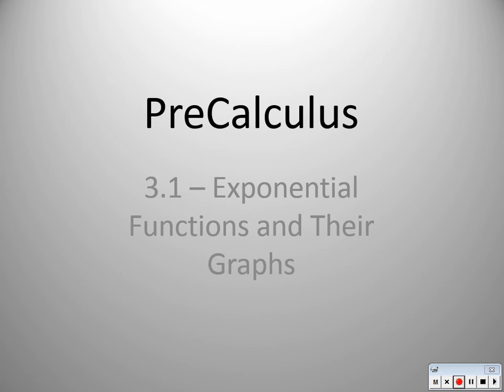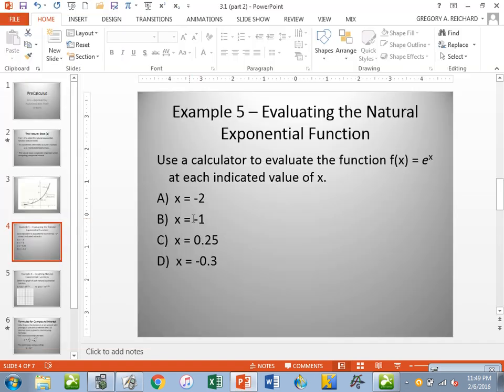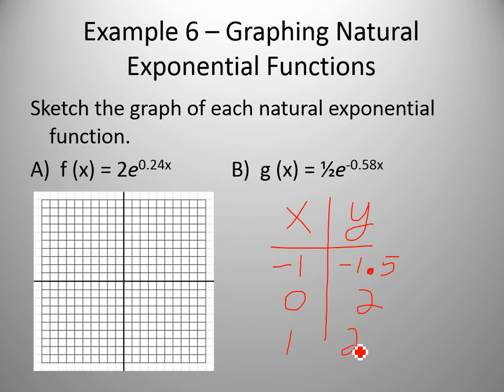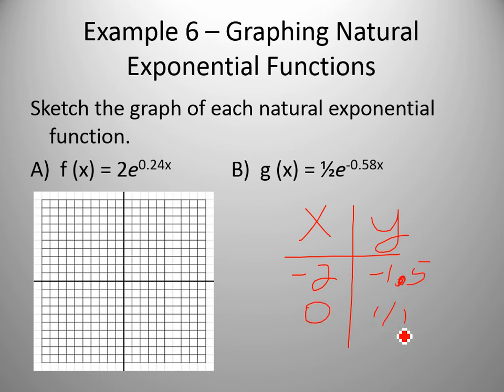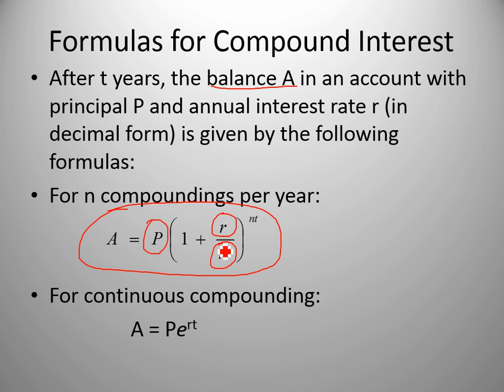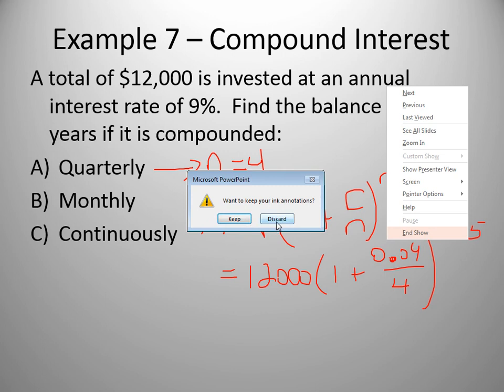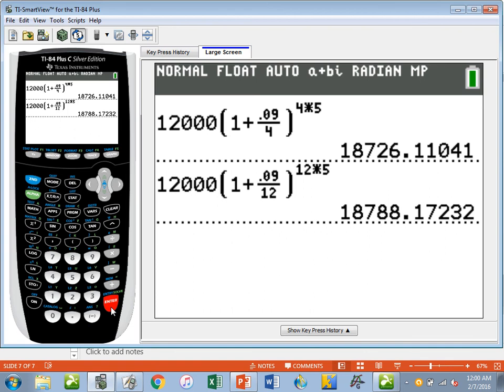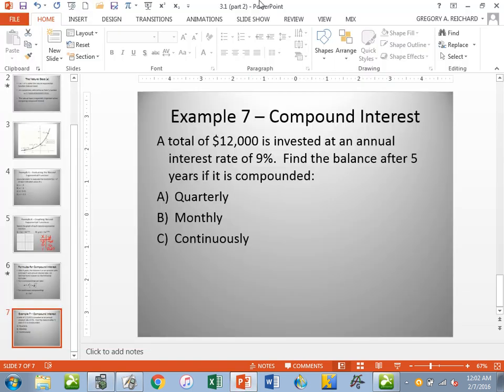3 1 Part 2